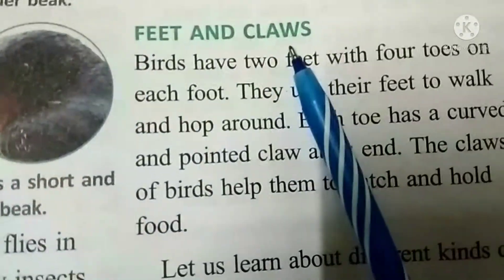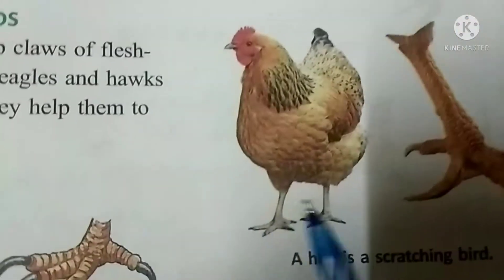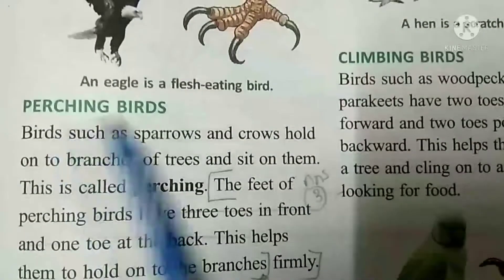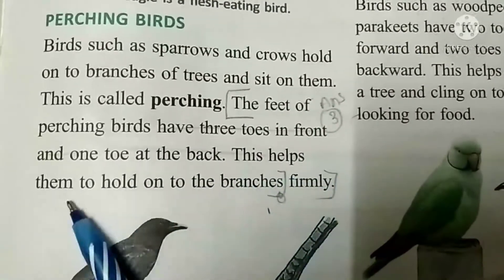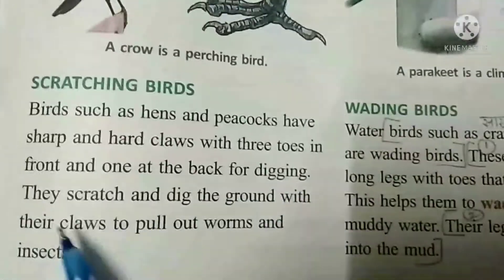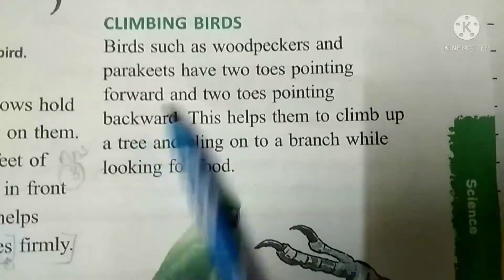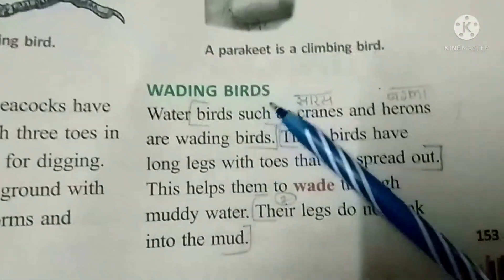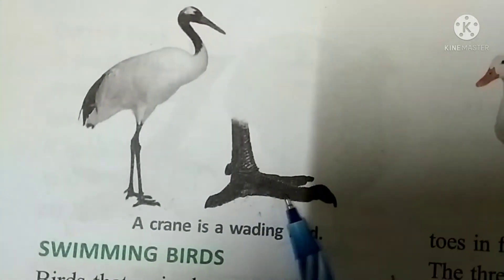Science : Birds - Beaks and Claws ( Part 3)